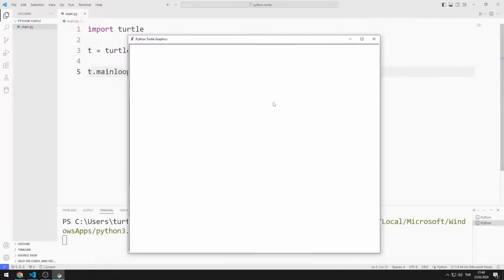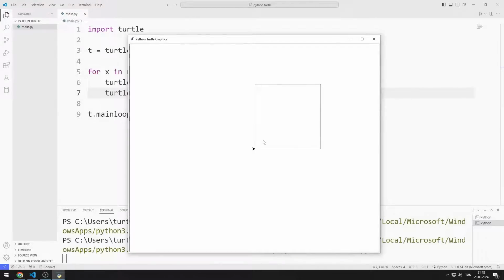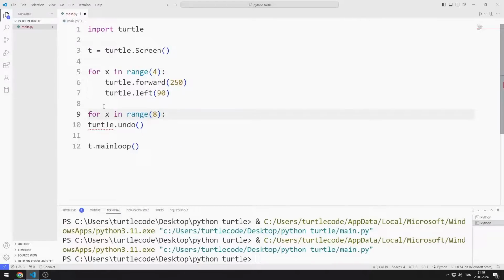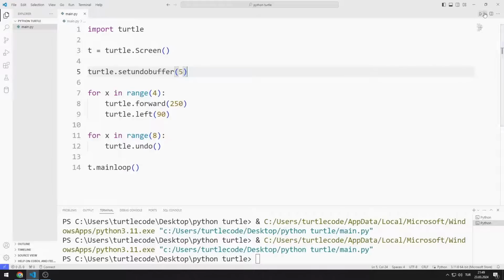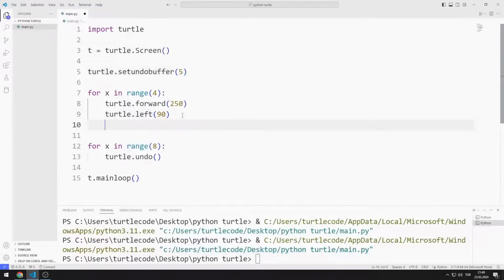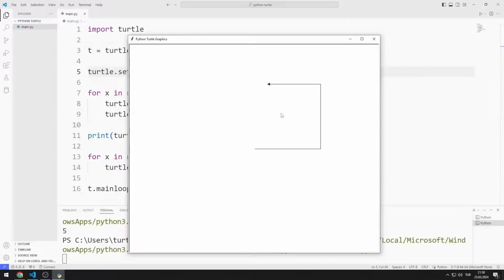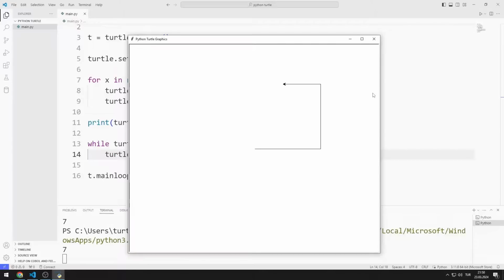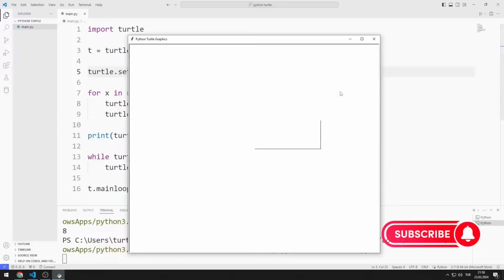Setundobuffer Function - Python Turtle Graphics Tutorial 29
In this Python Turtle Graphics tutorial, we will learn how to use set undo buffer function. At the end of the video you will learn exactly how to use the set undo buffer function.

✅ How to use set undo buffer function in Python Turtle Graphics?
✅ How to use forward function in Python Turtle Graphics?
✅ How to use left function in Python Turtle Graphics?
✅ How to use undo function in Python Turtle Graphics?